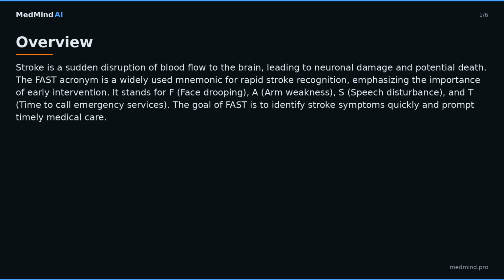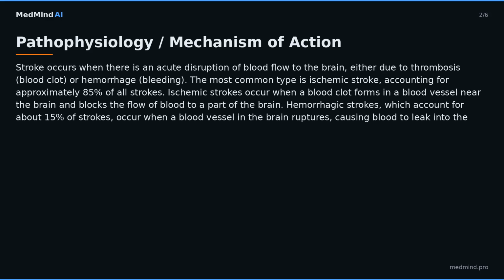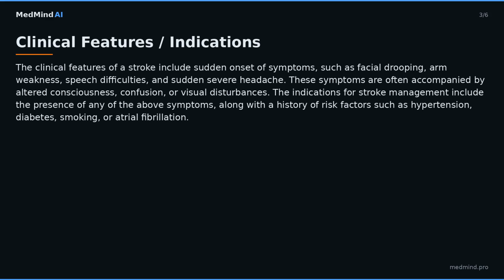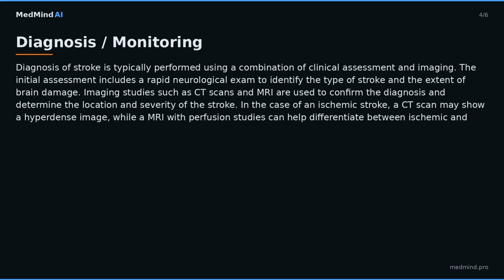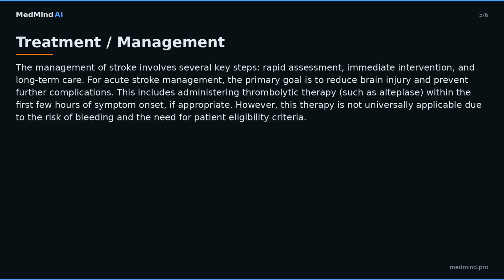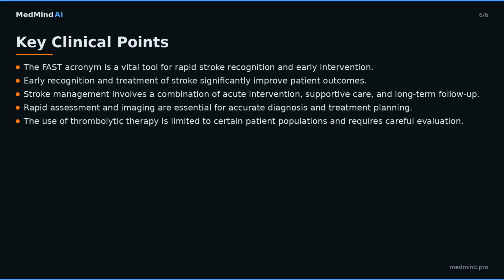FAST Acronym for Stroke Recognition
The FAST acronym is a critical tool for rapid stroke recognition and timely intervention in emergency settings.